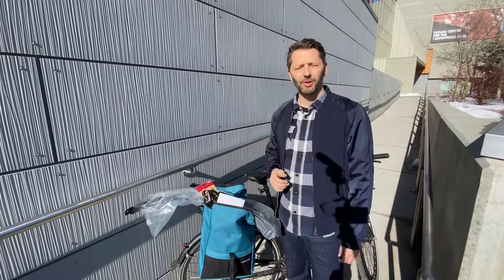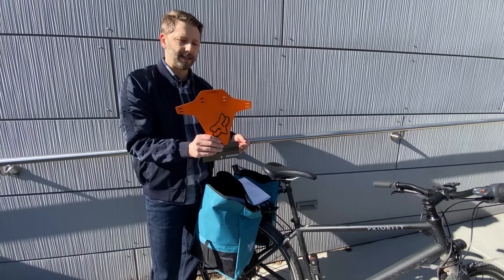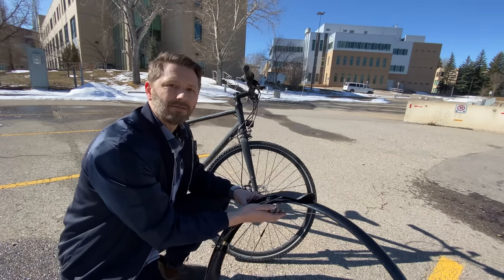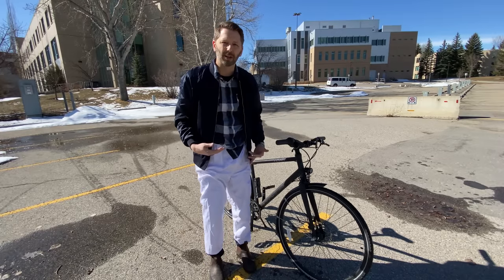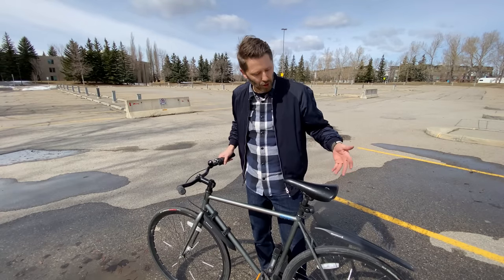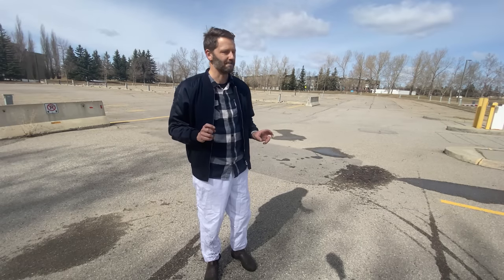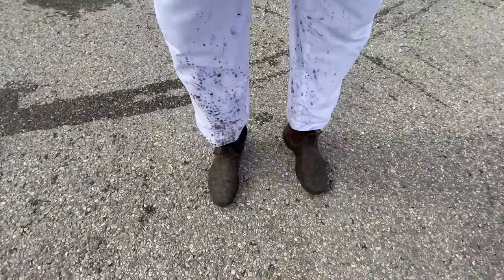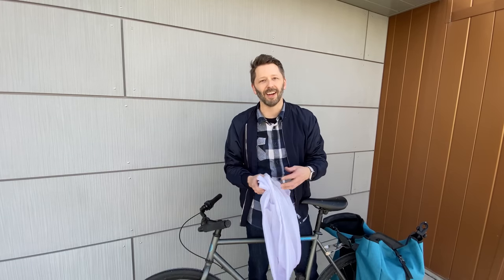The best type of fenders and mudguards for bike commuting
Having broken off my front fender early in the winter, I managed weeks without it. But now that spring has brought rain and muddy conditions, my pants are begging for some relief. So I decided to test four different types of fenders to determine two things:
1. Do you need fenders for urban cycling and bike commuting.
2. What type are the best?

Here are the fenders I tested (but this is more about the style of fender than these specific models. Make sure to shop around):
2. Blackburn Splashboard Combo
3. Fox Racing Mud Guard

2:32 - Full urban-style fenders
5:19 - Clamp-on mudguards
7:12 - Affordable mudguards and the classic used water-bottle trick
9:31 - The clear winner!